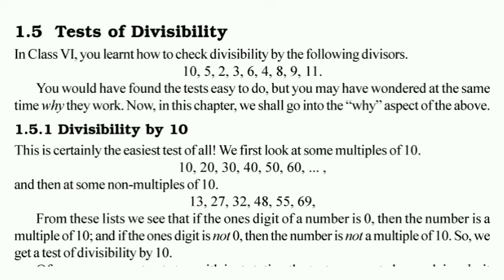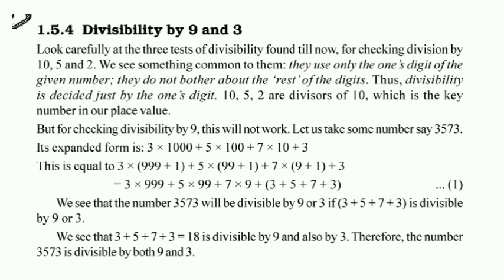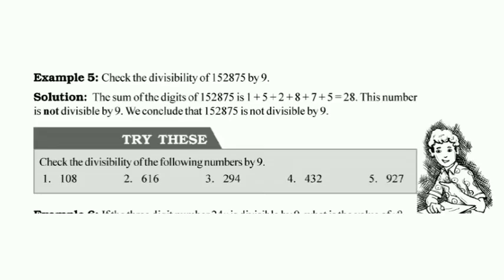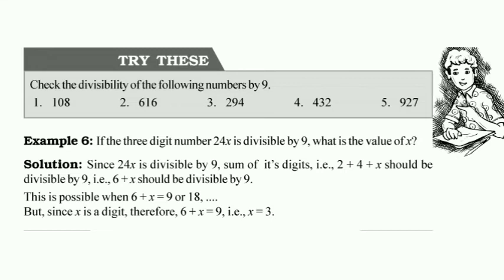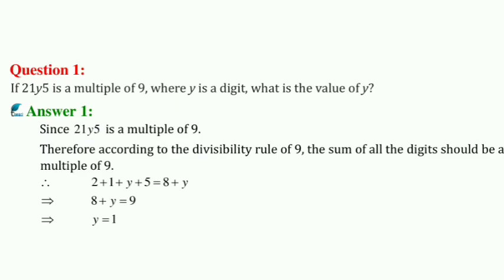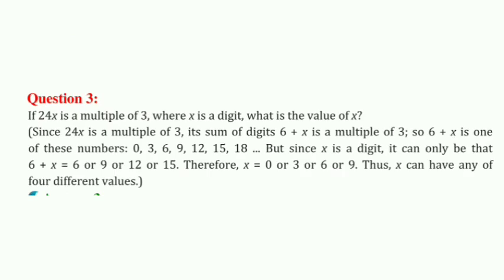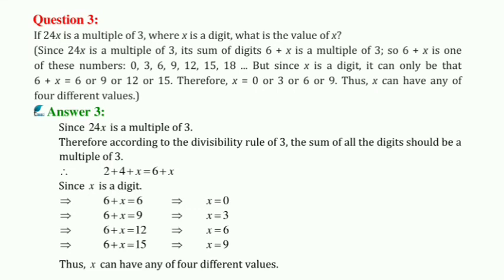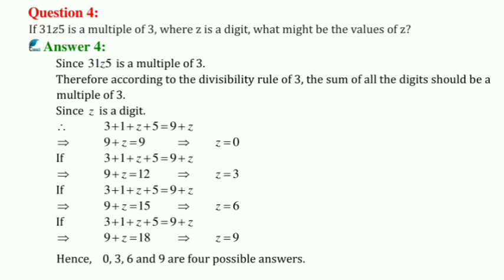8th Std :: Mathematics : Playing with Numbers (Part II)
Here we providing online guidelines for 8th std. Students